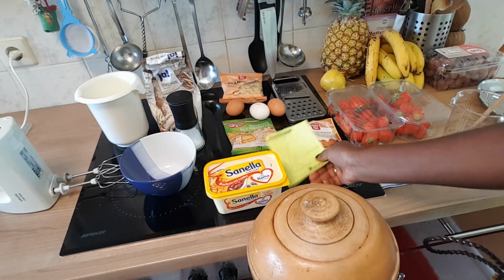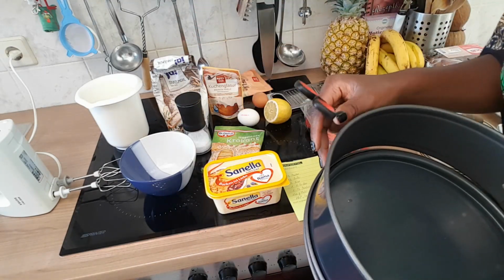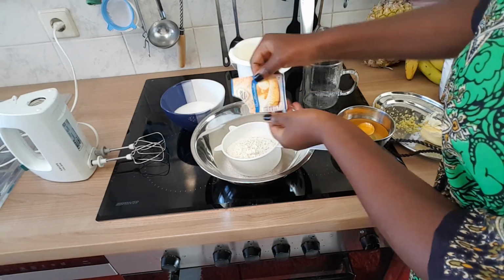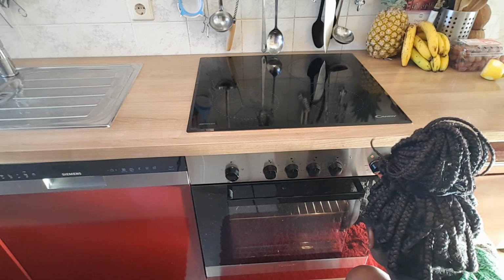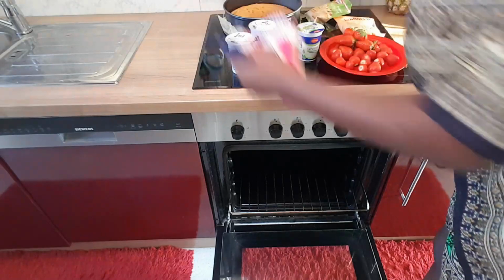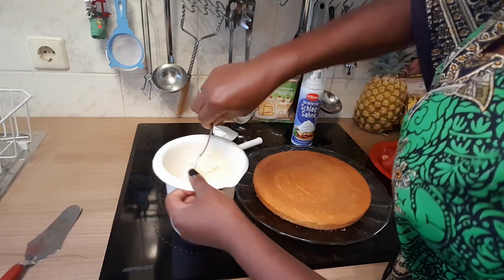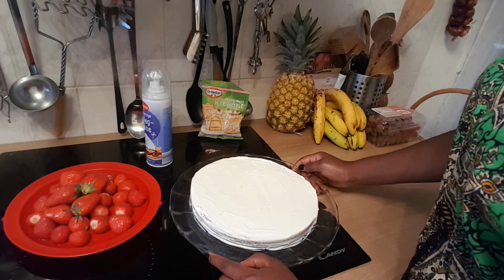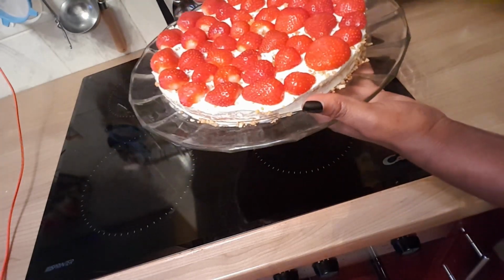YUMMY STRAWBERRY CAKE | DECORATING TUTORIAL | HOME MADE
hello fam, welcome back!  today i will show you how i baked  this  home made yummy strawberry cake, and how i decorated it.
..my first time decorating . Yummy

Ingredients:

.  125g sugar
. 125g butter/ magarine
. 3 eggs
. a pinch of salt
. 1TS vanilla sugar
. 1TS bakingpowder
. 150g wheatflour
. Strawberries (depends on how much you want)
. 200g sourcream